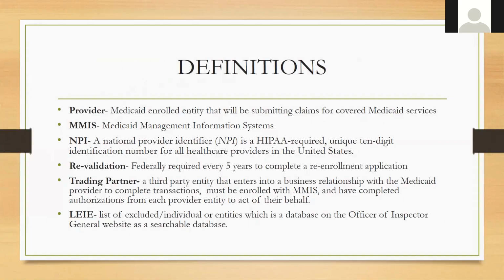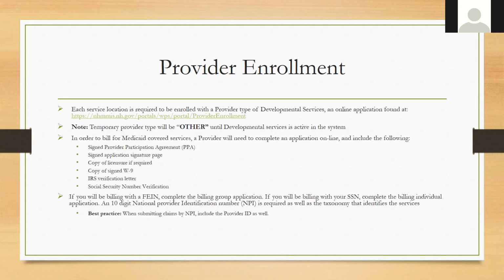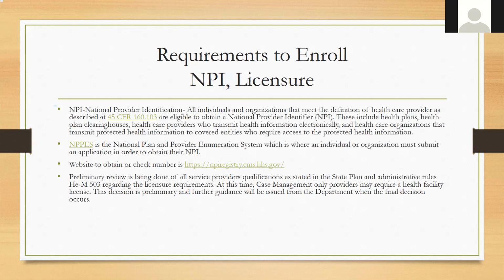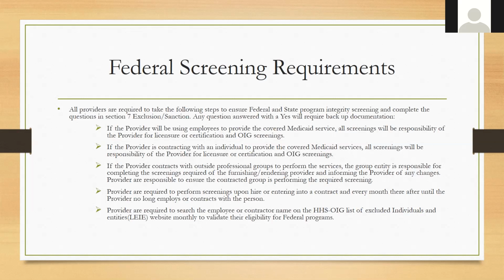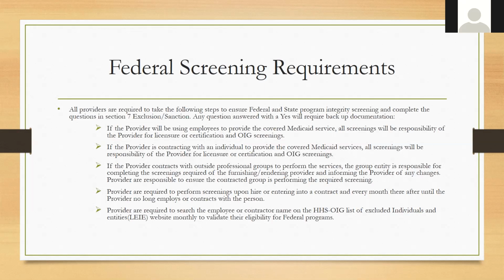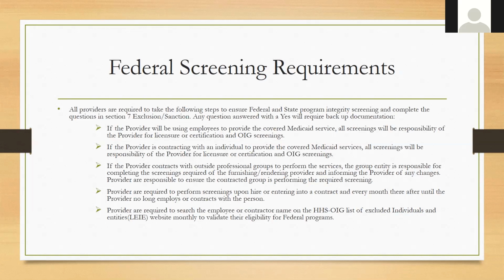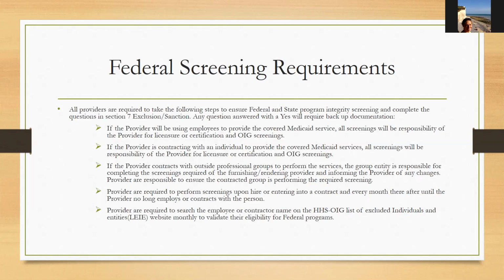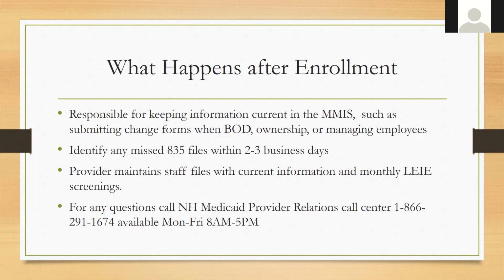Medicaid Provider Enrollment Training, September 18, 2020